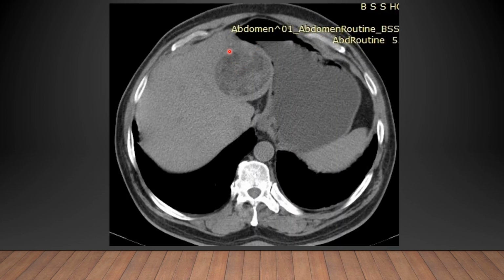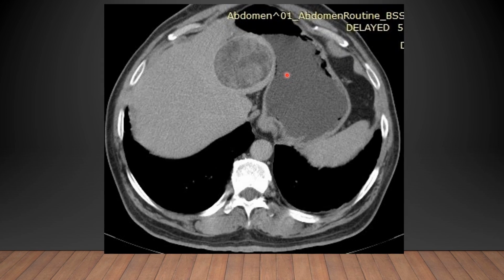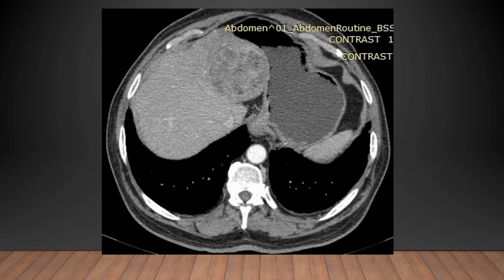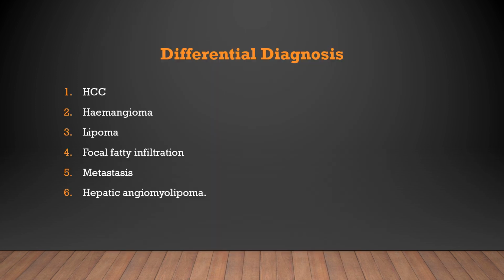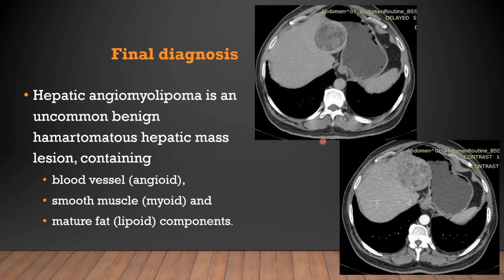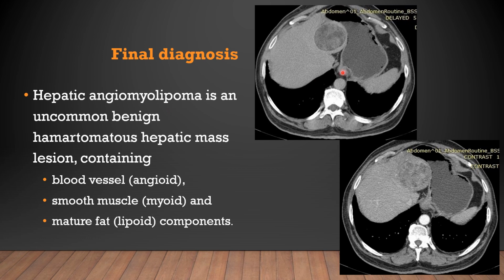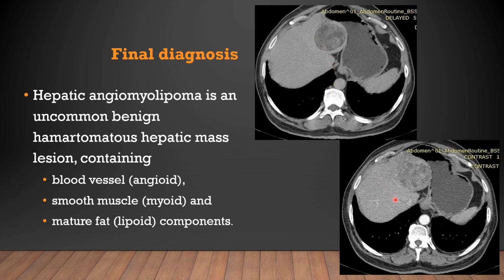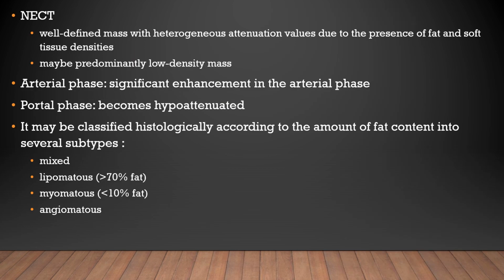CAR - Case of the week - Case 19 - Hepatic angiomyolipoma.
A case on uncommon condition, hepatic angiomyolipma, is presented by Dr. Viral Parekh.